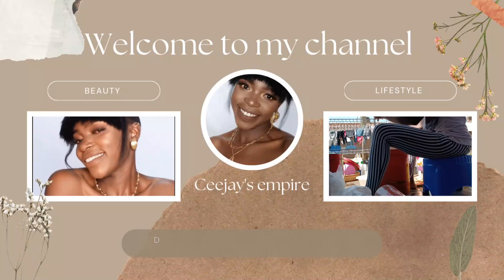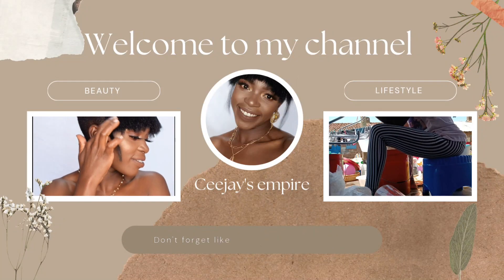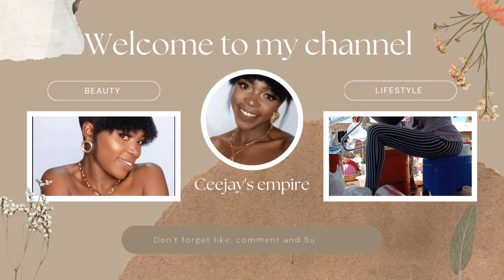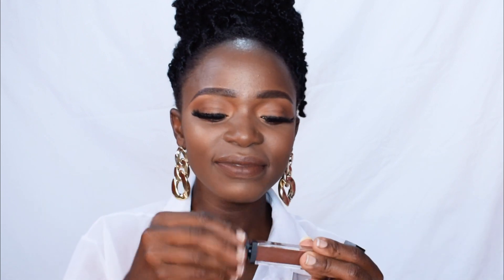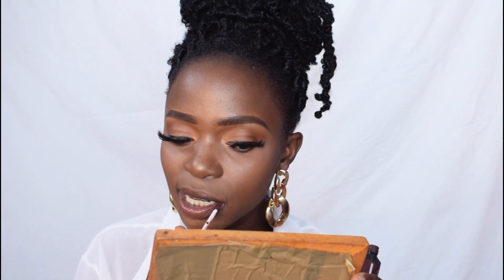MY TOP FIVE FAVOURITE LIPSTICKS FOR WOMEN OF COLOUR!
Hie guys today i bring you guys another video...I Rilly hope you enjoy it🤗